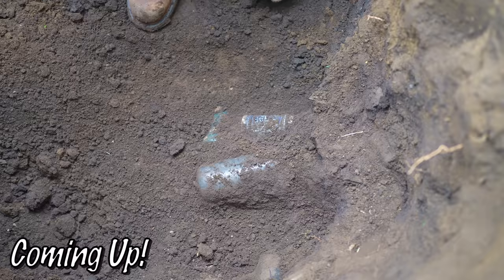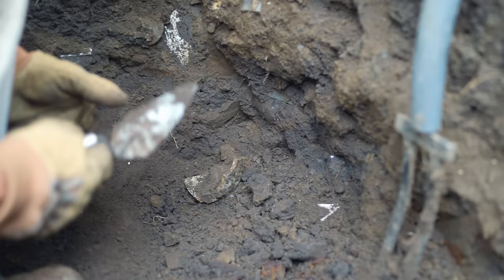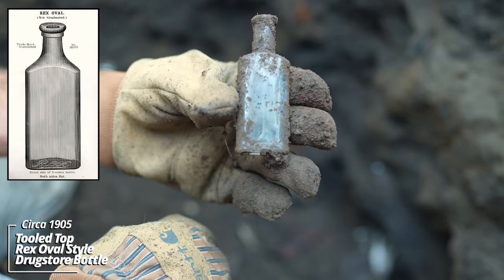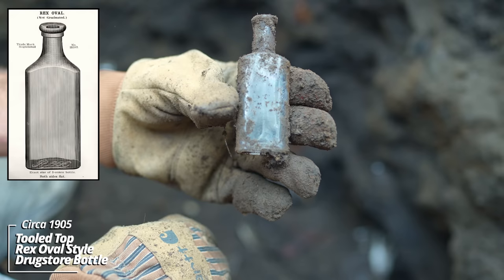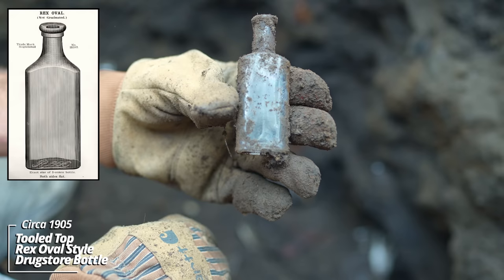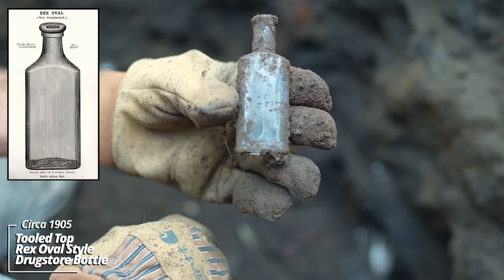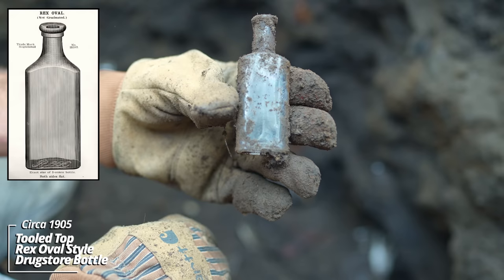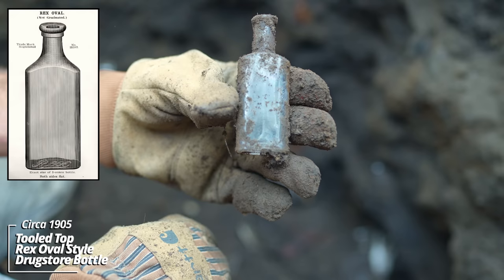Digging Up a Power Line Leads to the Find of a Lifetime Buried in a Back Yard for 135 Years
Excavating a privy at the former site of the Eugene and Fannie Kylius residence in Yankton, South Dakota.